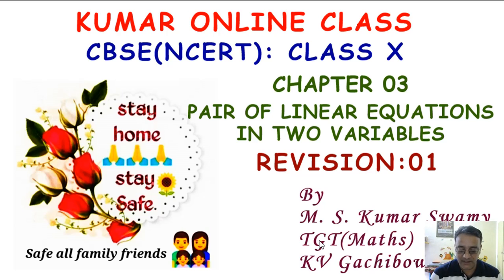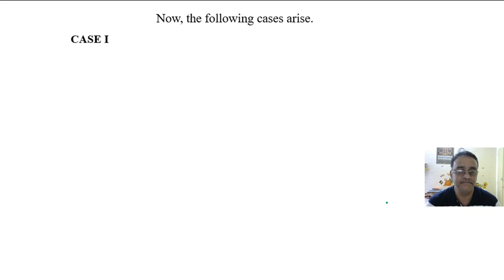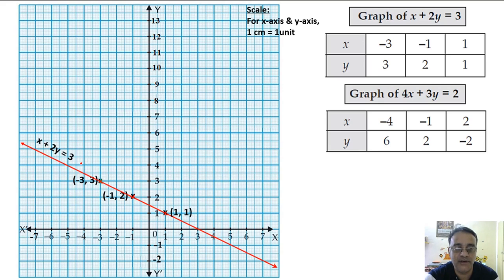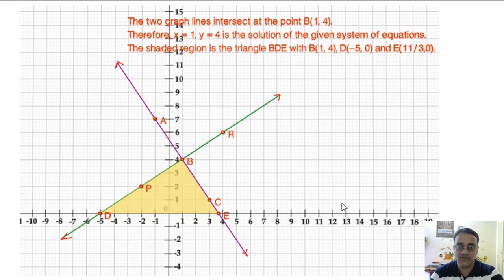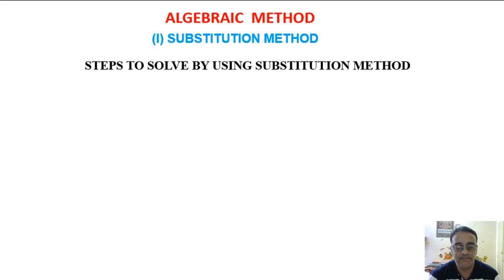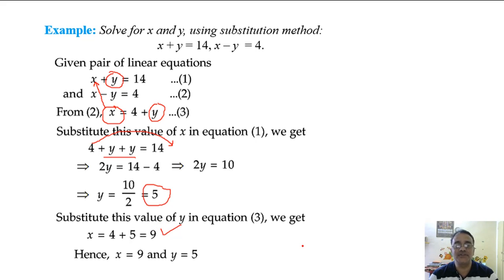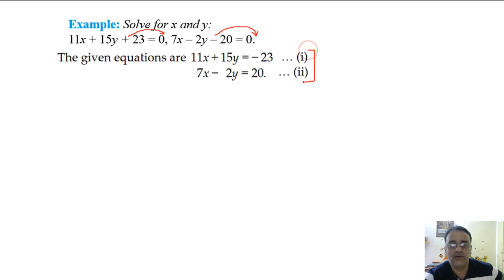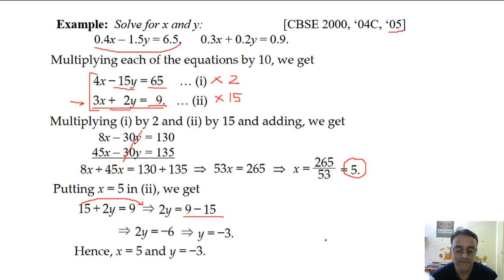Google Meet LIVE Online Class X Chapter 03 Pair of Linear Equations in two variables Revision 01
Different Types of Questions, Graphical method to solve pair of linear equations in two variables, Algebraic method to solve pair of linear equations in two variables, Substitution and Elimination method, Examples and Assignment Questions.

Please find the link of Chapter-wise Online Practice papers:
CLASS X
Maths Class X Question Bank